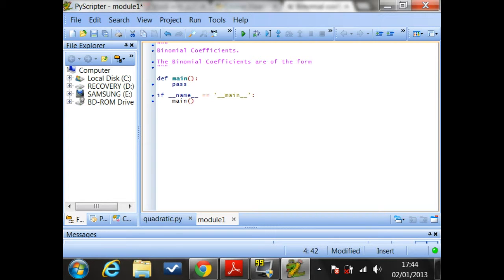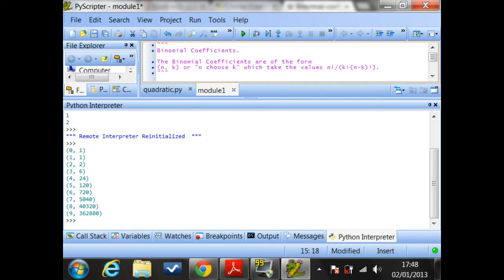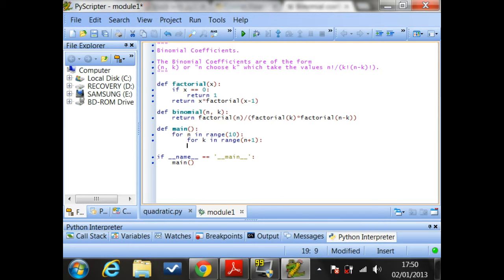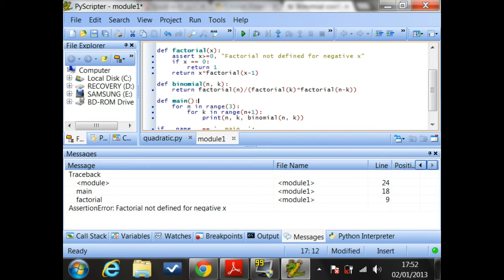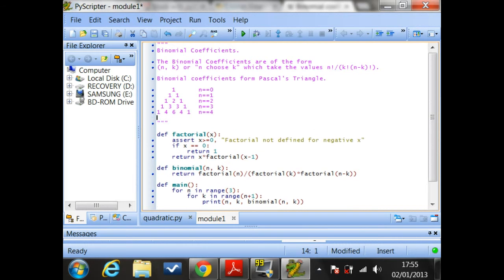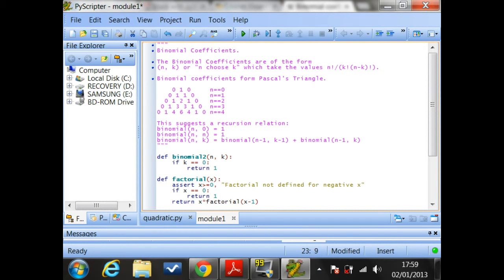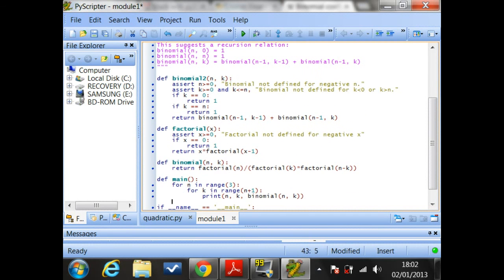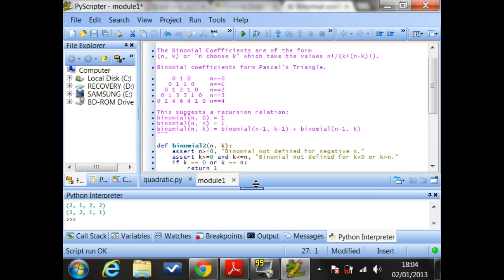Python - Binomial Coefficients Using Recursion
This tutorial is in response to a question that was emailed to me concerning writing a Python function to compute the binomial coefficients recursively. I begin by writing a function using the standard definition of binomial coefficients in terms of the factorial function (which I write recursively). Then I demonstrate how the structure of Pascal's Triangle may be used to compute the binomial coefficients using recursion. (This tutorial assumes some familiarity with writing basic Python functions and with the idea of recursion.)